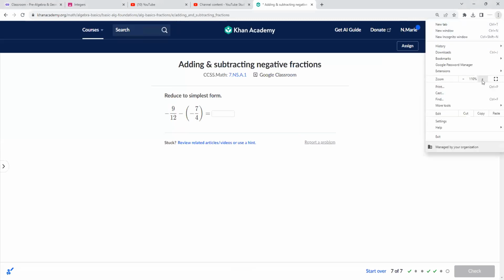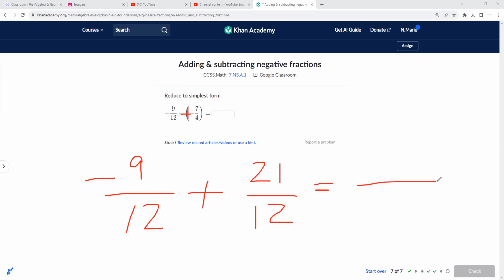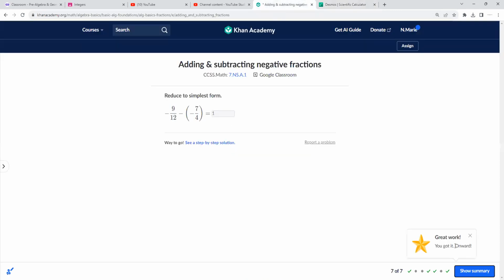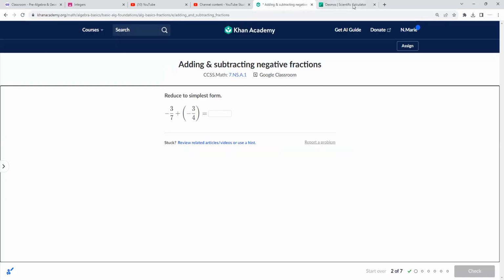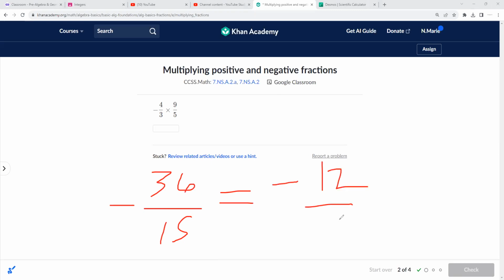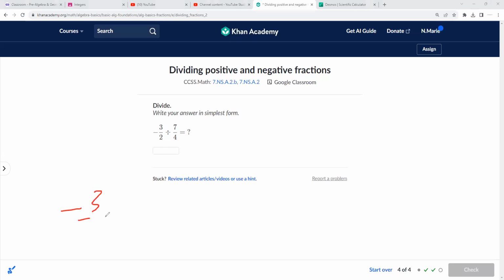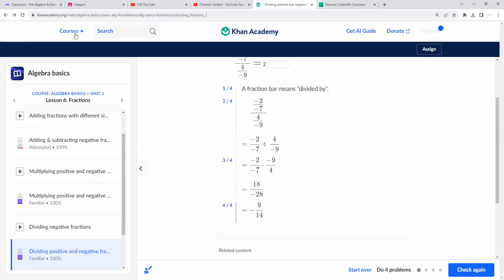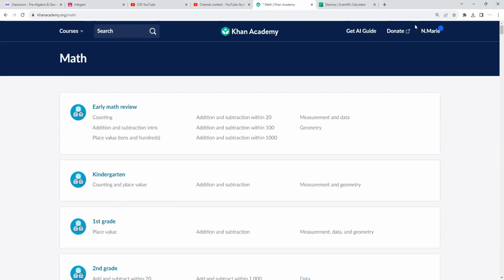Mastering Fractions with Integers | Comprehensive Tutorial and Examples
Welcome to our educational journey into the world of "Fractions with Integers"! 🧮 If you've ever felt perplexed by fractions involving both positive and negative numbers, you're not alone. But fear not, because in this video, we're going to simplify the concept and make it crystal clear.

In this comprehensive tutorial, we'll cover everything you need to know about working with fractions that involve integers. Whether you're a student gearing up for a math test or simply looking to brush up on your fraction skills, this video is for you!

Here's what we'll explore together:
✅ Understanding the fundamentals of fractions.
✅ Recognizing integers and their properties.
✅ Step-by-step method for adding, subtracting, multiplying, and dividing fractions with integers.
✅ Real-life scenarios and practical examples to illustrate the concept.
✅ Tips and tricks to simplify complex fraction calculations.

By the end of this video, you'll have a solid grasp of how to handle fractions with integers, and you'll be well-equipped to tackle similar problems in your math studies.